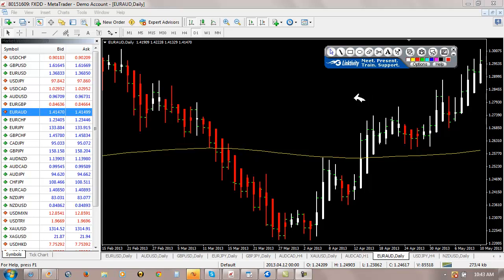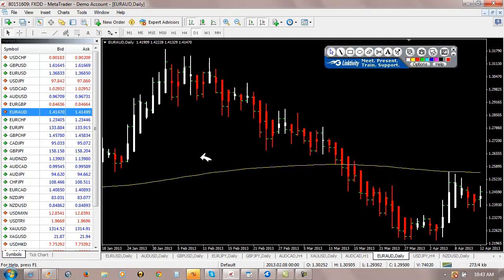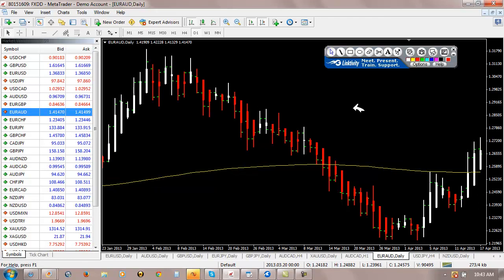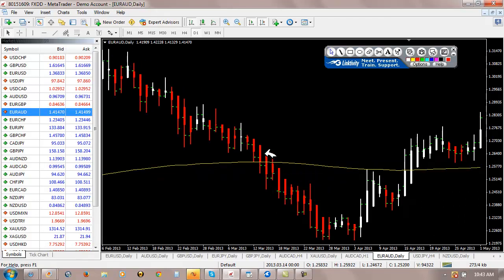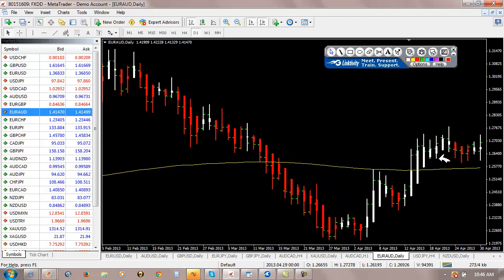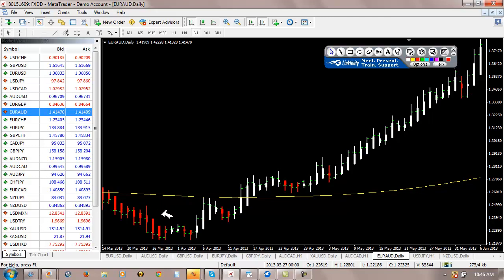EMA VIDEO 5